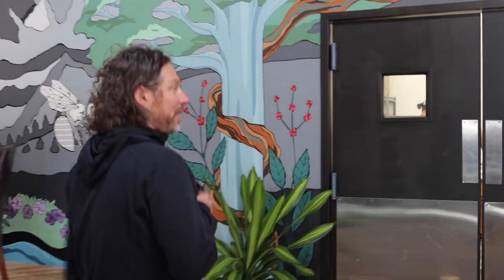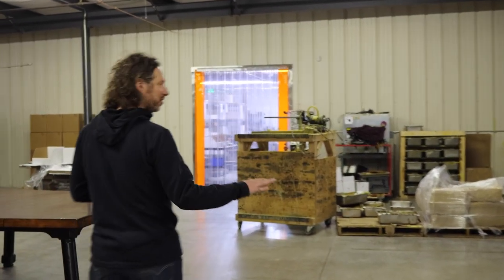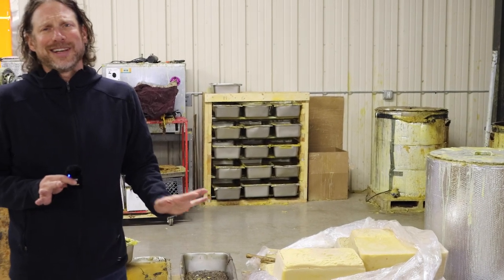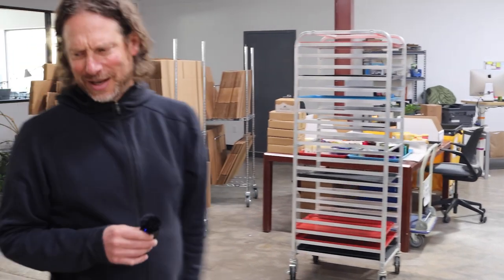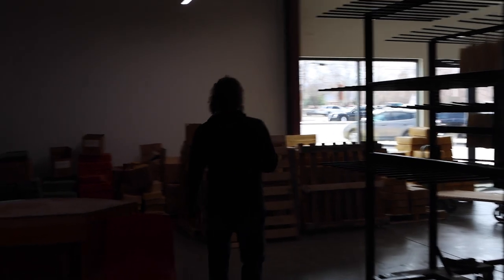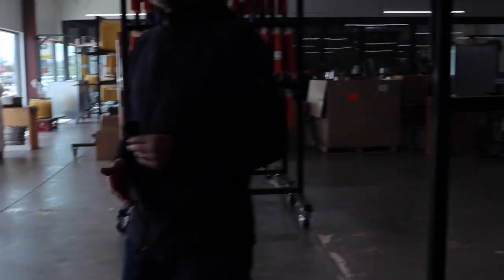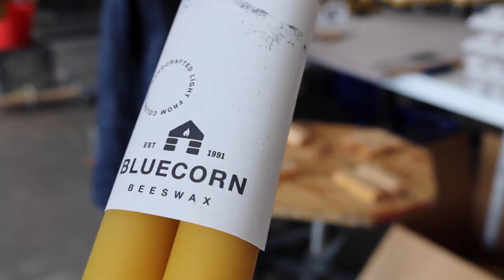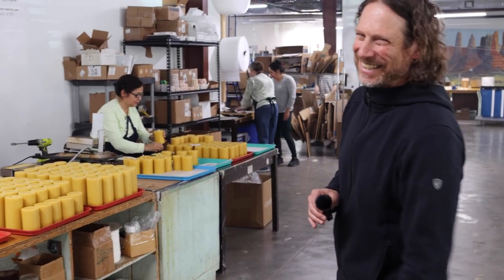Surprise Tour! Grand Opening of New Facility for Made in USA Candle Company: Bluecorn Beeswax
Surprise tour! While Mike was out in Colorado, he got a behind-the-scenes tour of Bluecorn Beeswax, a local made in the USA candle company with a nationwide following. And it just so happened to be the day of the grand opening for their new storefront and cafe! The founder, Jon Kornbluh, gives us an exclusive look at their entire manufacturing process and exciting new facility in downtown Montrose, Colorado.